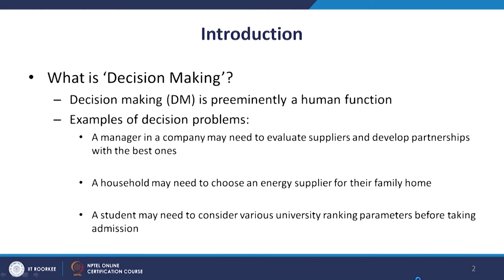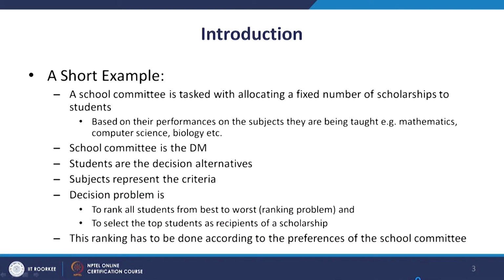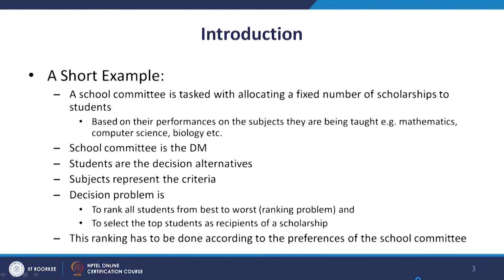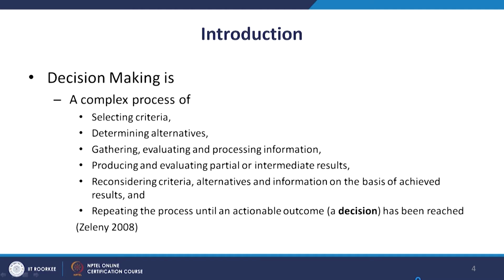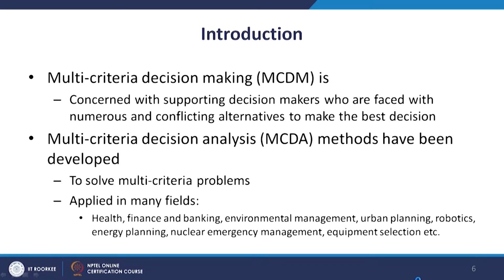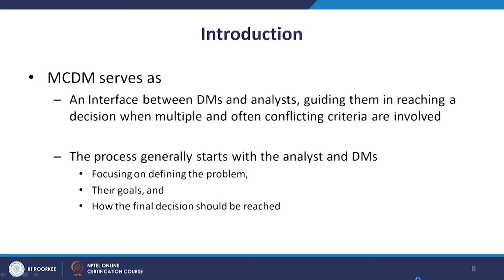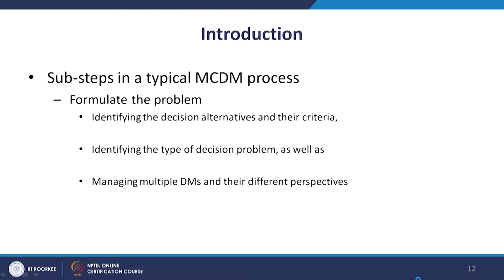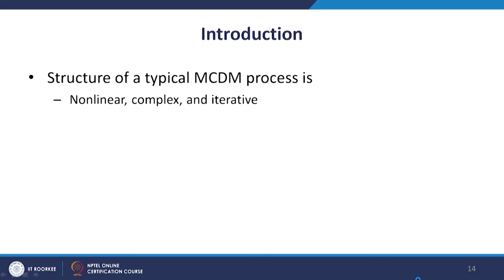Introduction to MCDM Techniques - Part I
To access the translated content:
1. The translated content of this course is available in regional languages.
 2. Regional language subtitles available for this course
 To watch the subtitles in regional languages:
 1. Click on the lecture under Course Details.
 2. Play the video.
 3. Now click on the Settings icon and a list of features will display
 4. From that select the option Subtitles/CC.
 5. Now select the Language from the available languages to read the subtitle in the regional language.